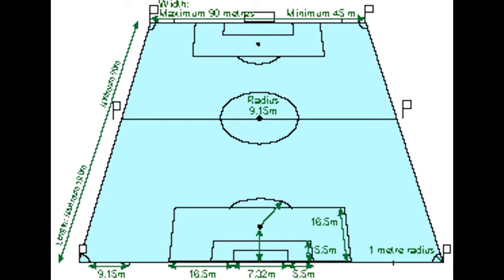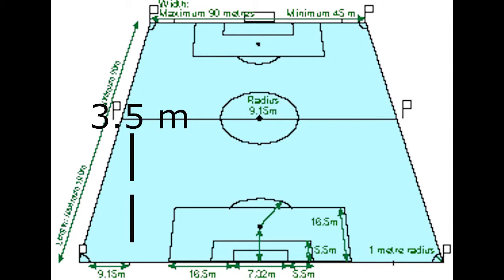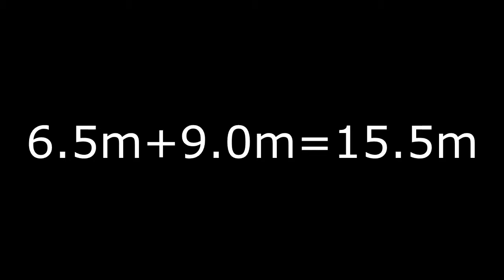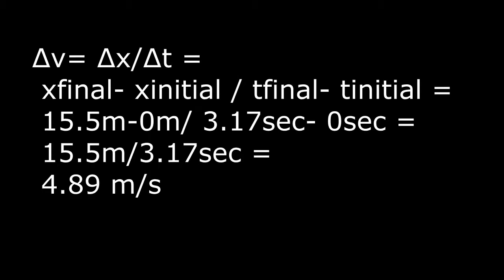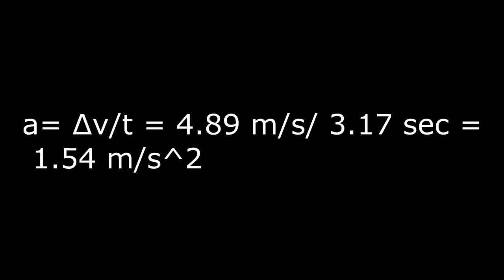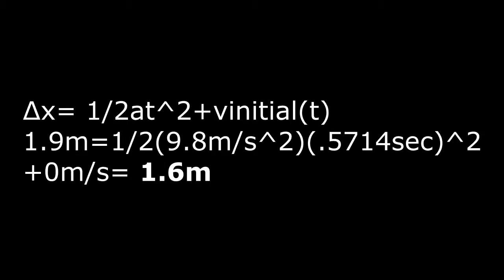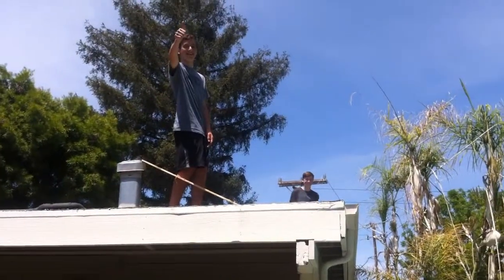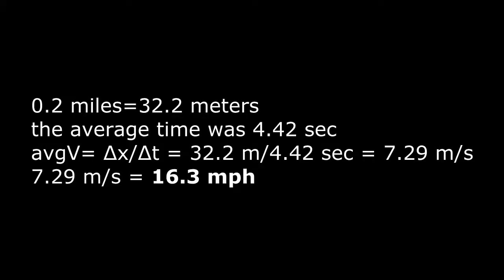Physics Final Project: A Day in the Life of Tanner and Benji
Tanner Ratcliff and Benji Searle. Period 6 Mr. Jordan.